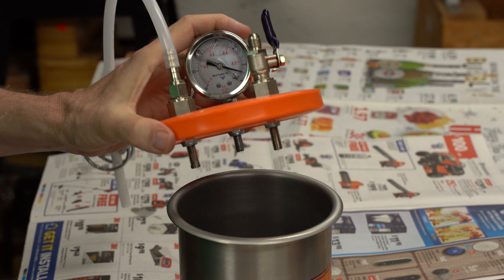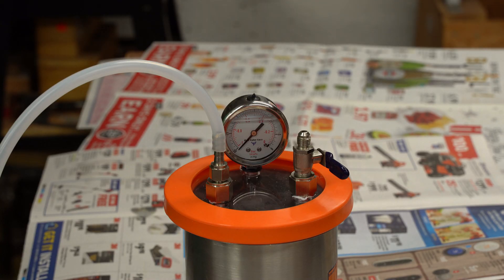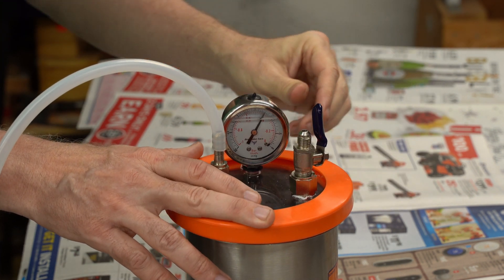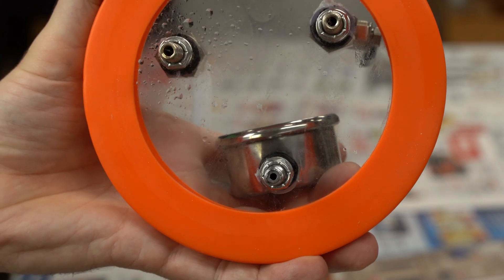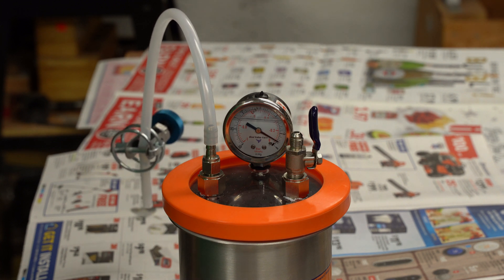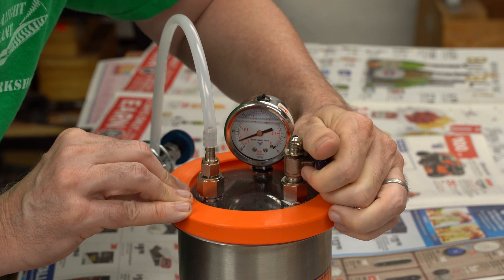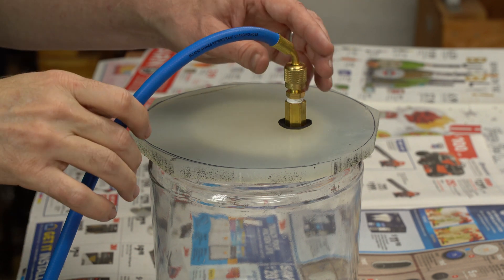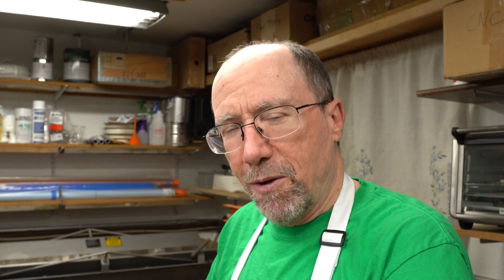Composite Tip: Vacuum Release after Degassing Resin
Don't make the mistake that I did when you release the vacuum from your vacuum jar after degassing your epoxy resin.